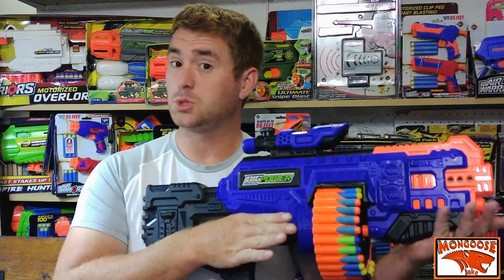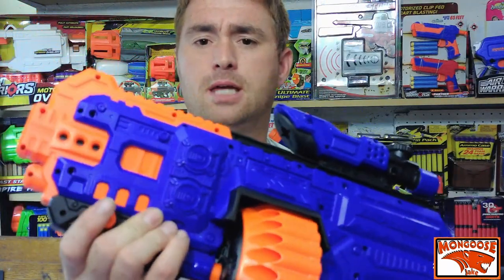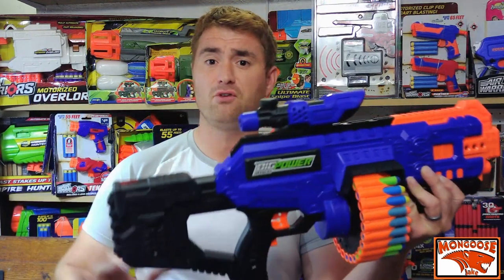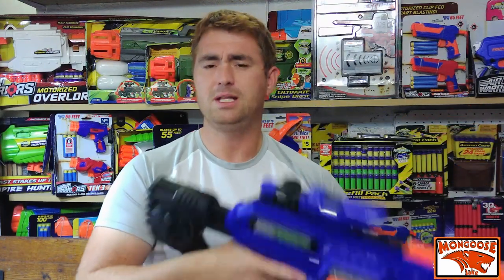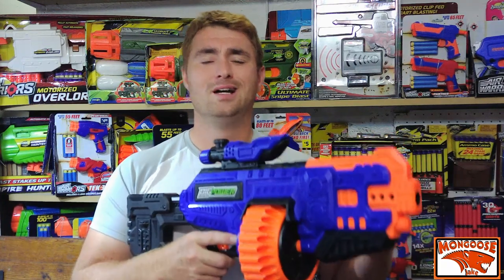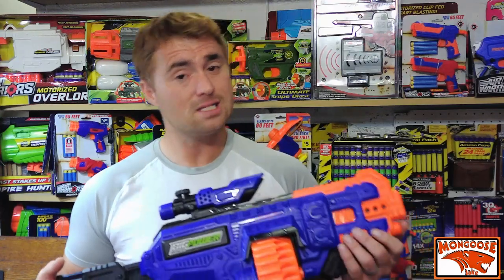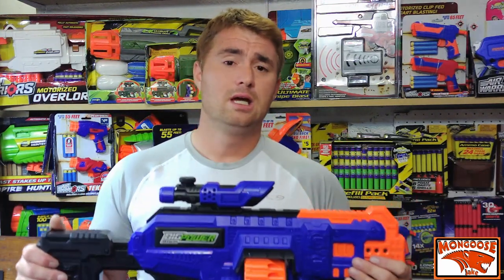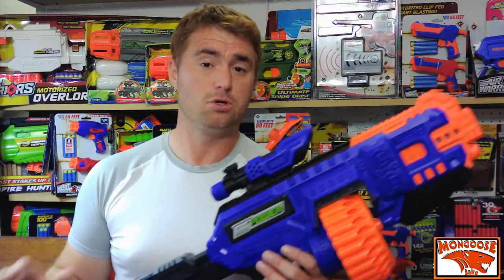Big Power Electric 505 Review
Yet again, Big Power Electric has delivered a top notch blaster in regards to quality, ergonomics, and performance. This one comes at a price though...